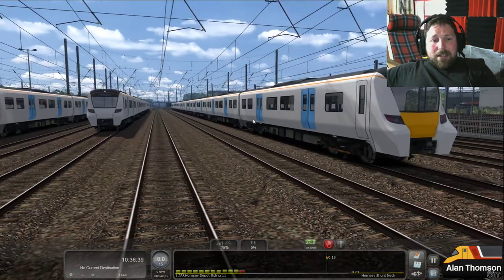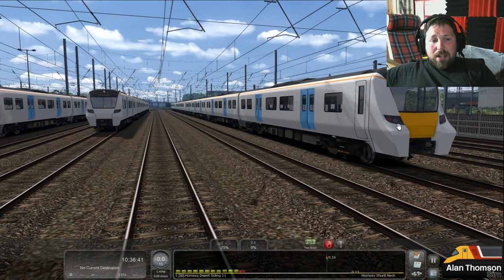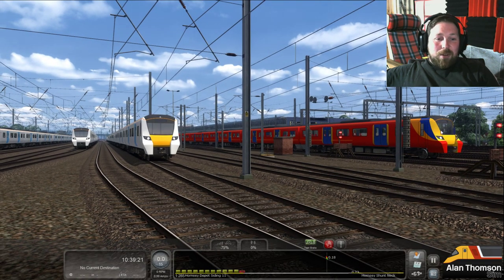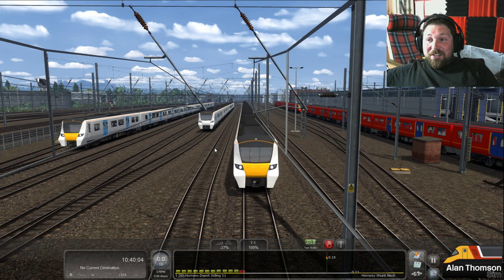Train Simulator 2019: AI Class 700/717/707 Desiro City Pack